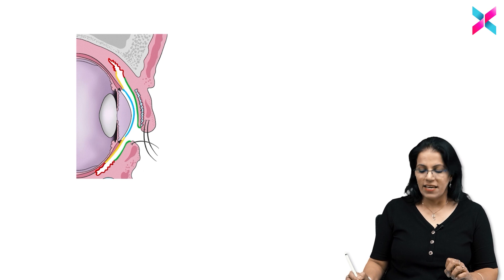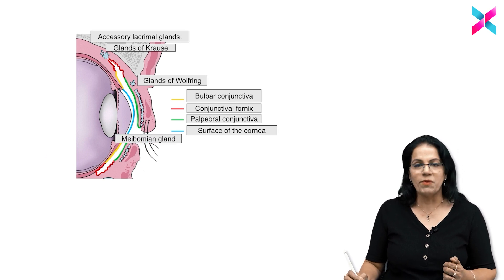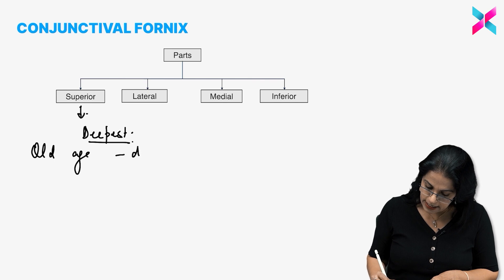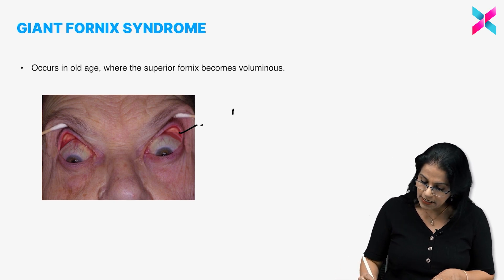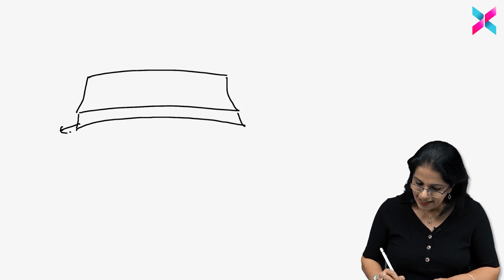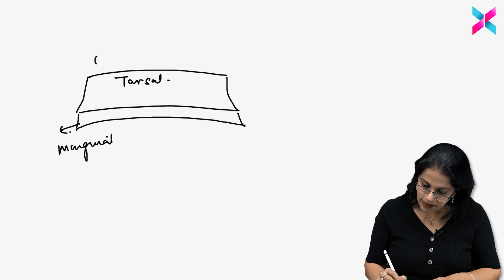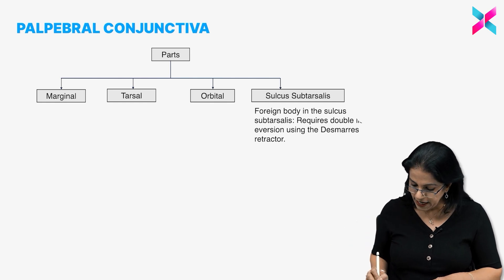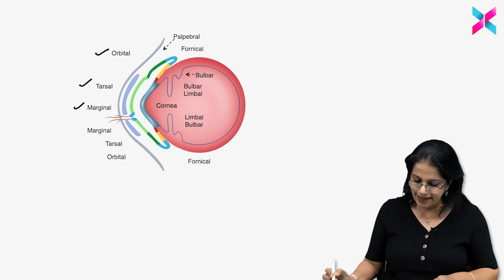Sample Video of Version X | Conjunctiva By Dr. Ruchi Rai🔥